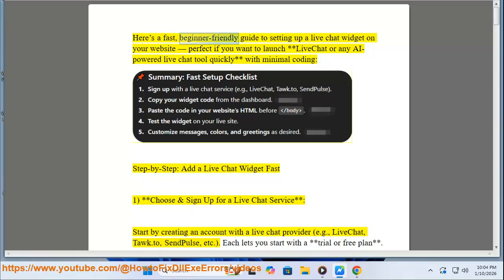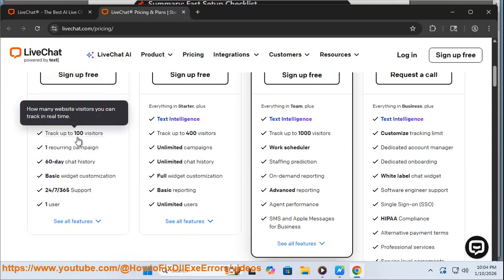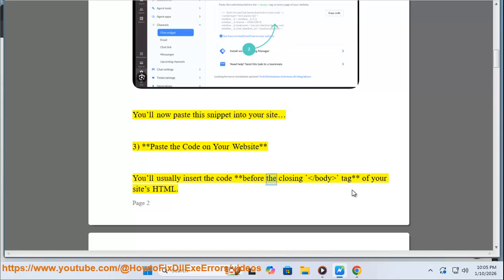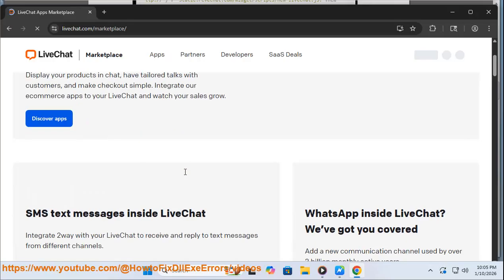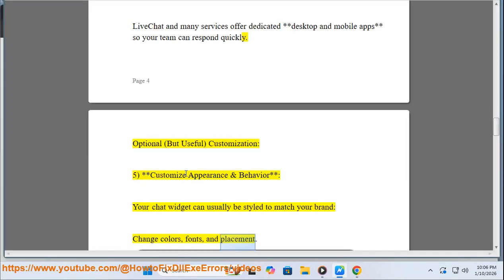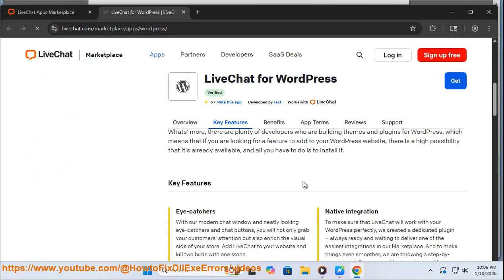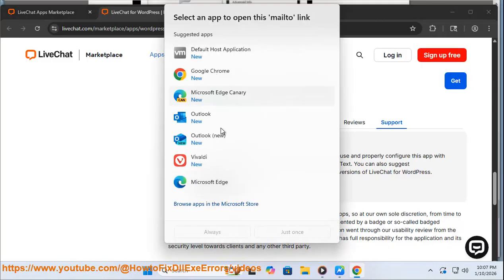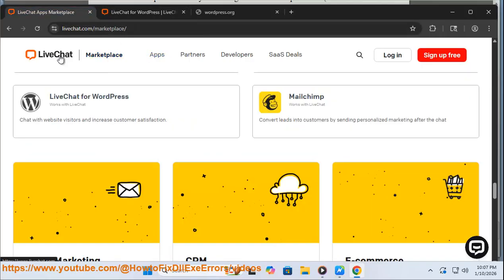LiveChat Widget Setup in 5 Minutes.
Fast, no-code LiveChat walkthrough — go from install to conversions instantly. Try LiveChat@